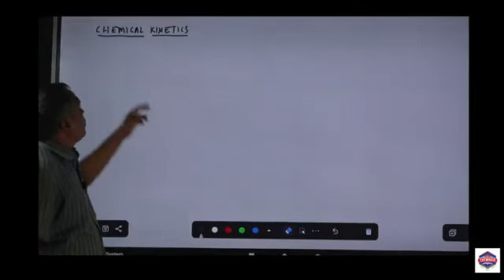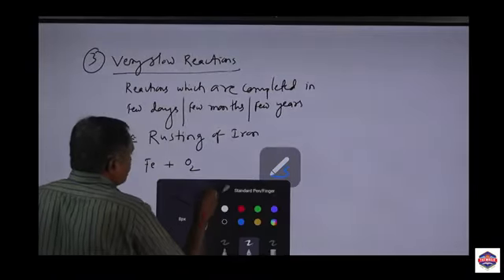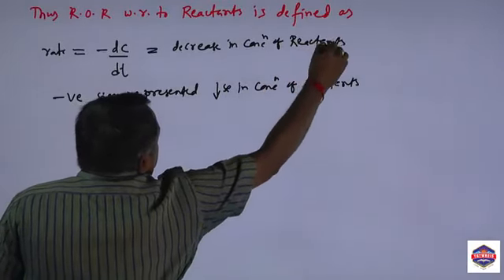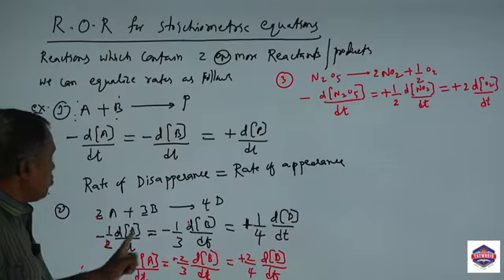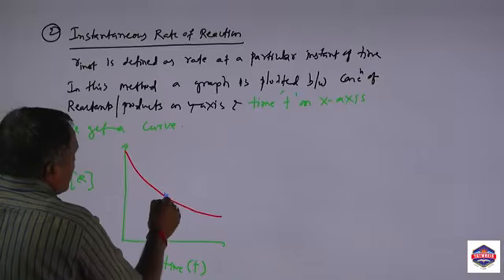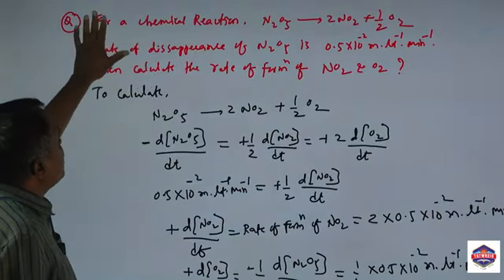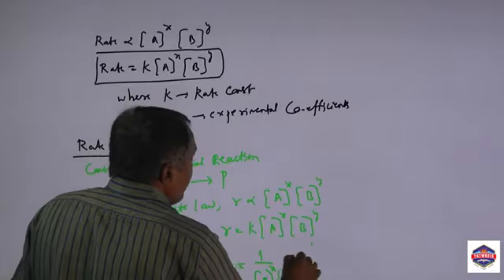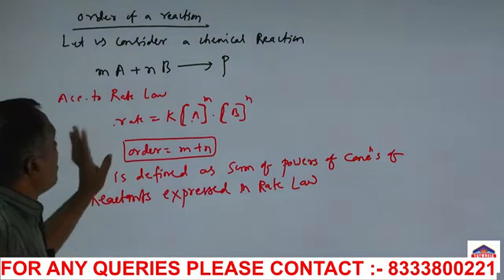chemical kinetics Lect.No.1 l 12 th class chemistry I JEE Mains & Advanced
🔥 Welcome to the first lecture of our Chemical Kinetics series for Class 12 Chemistry! 🚀 Are you preparing for the JEE Mains or seeking a deeper understanding of reaction rates? This video covers essential concepts in Chemical Kinetics, including the basics of reaction mechanisms, factors affecting reactions, and how to calculate rate laws. Packed with diagrams, real-world applications, and tips to ace your exams, this lecture is designed to simplify complex topics and help you achieve your goals! 🔔 ChemicalKinetics JEE prep